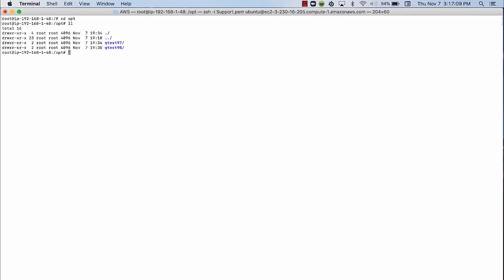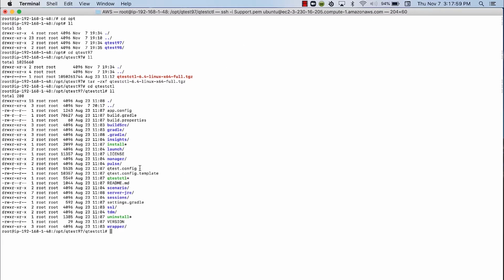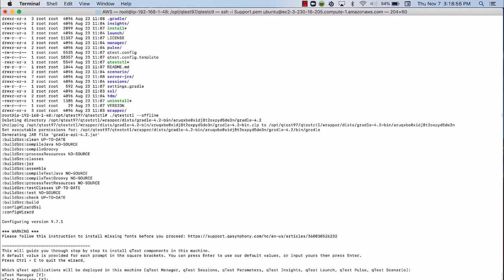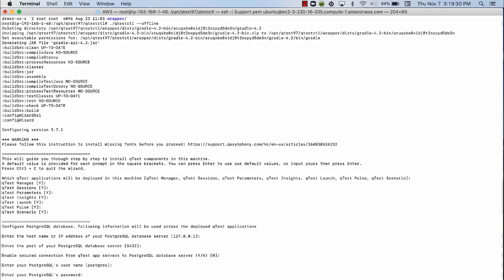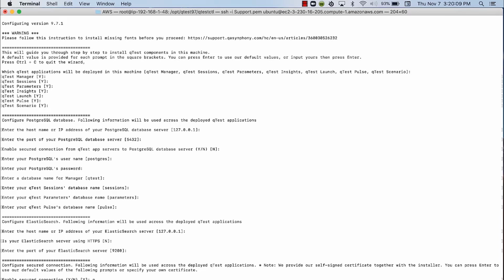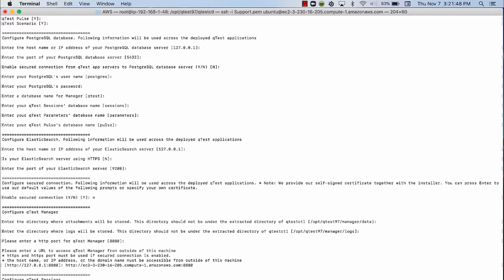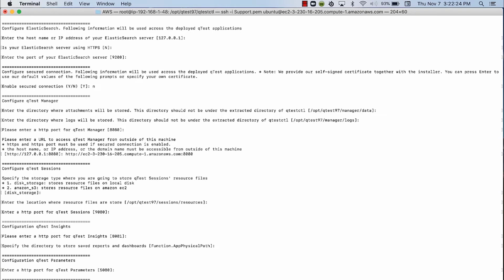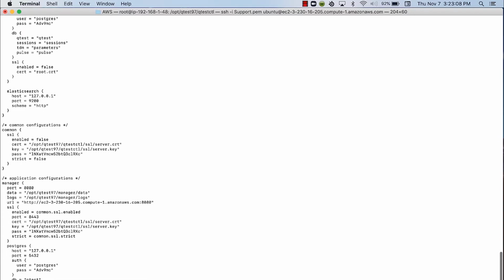Install qTest OnPremise on a Linux Machine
In this video, you will learn how to install Tricentis qTest Manager OnPremise on a Linux machine.